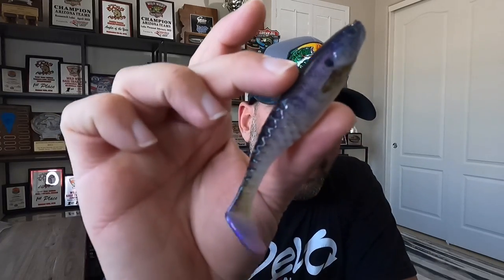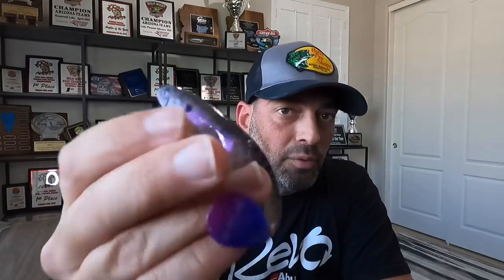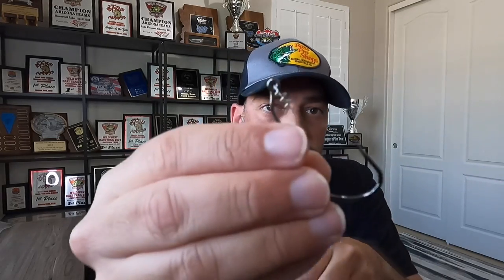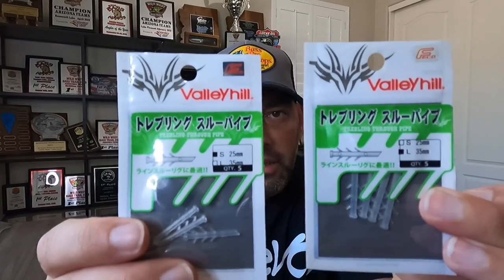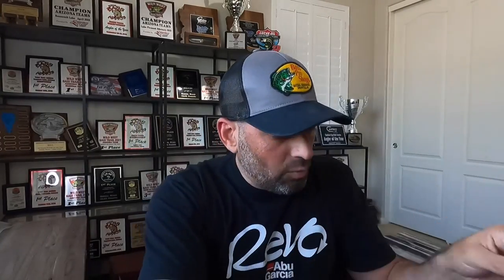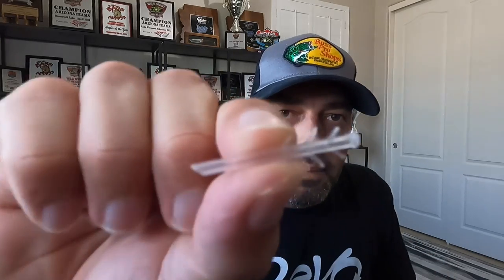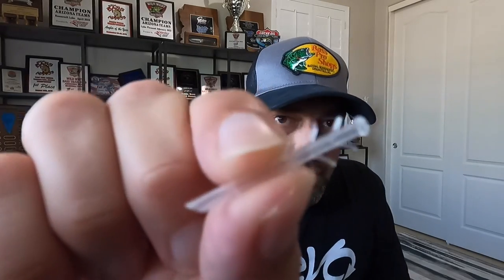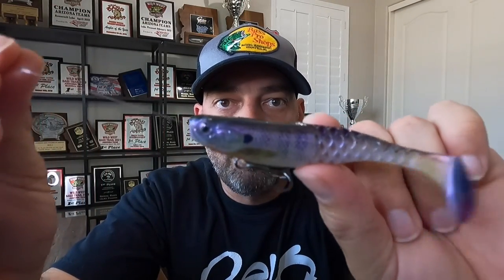The BEST Way To Rig A Swimbait: The SECRET Is Out!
Is this the most effective way to rig a soft plastic swimbait? I think so!

Bass fishing pro’s have kept this secret hidden away for a long time but today I'm letting it out!